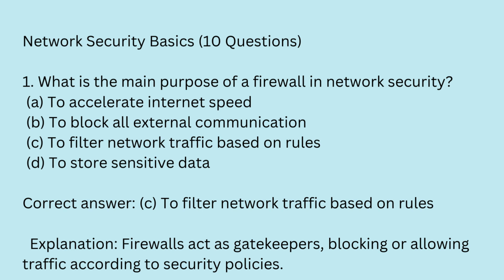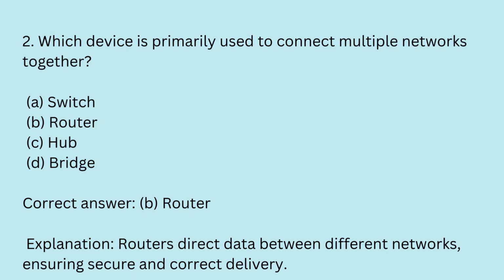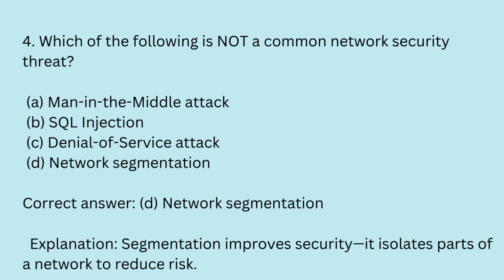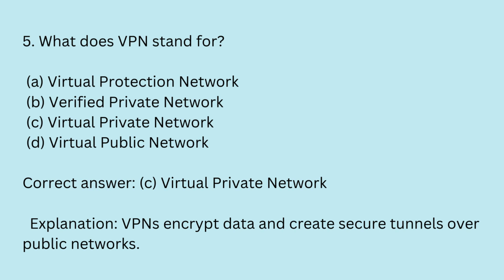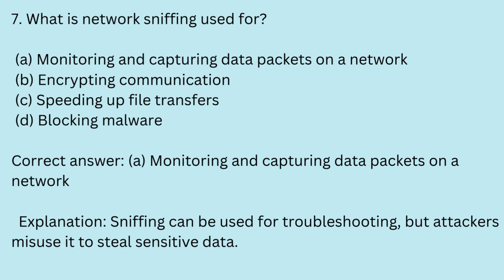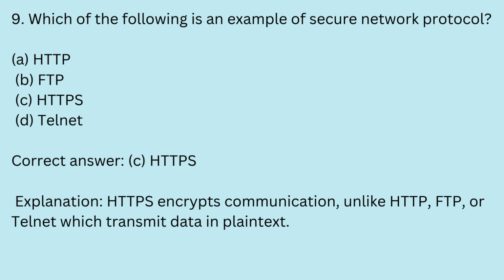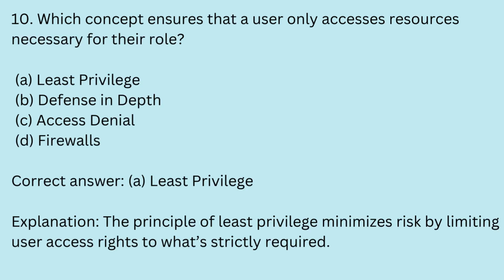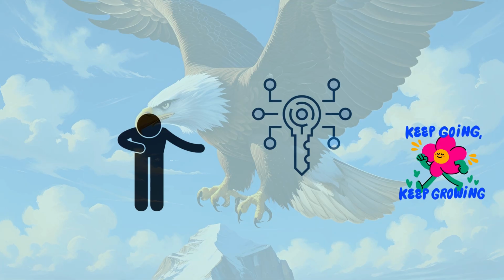Cyber security Network Security Basics:Chapter 13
Learn the essential building blocks of network security—what it is, why it matters, and how it protects our digital world. This tutorial covers core concepts, common threats, and the principles every beginner should know to stay safe online.